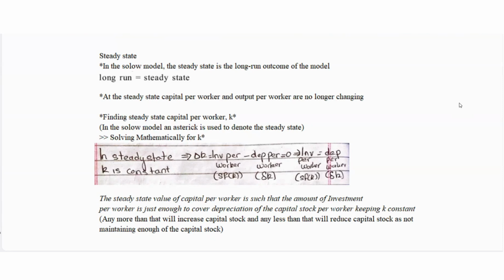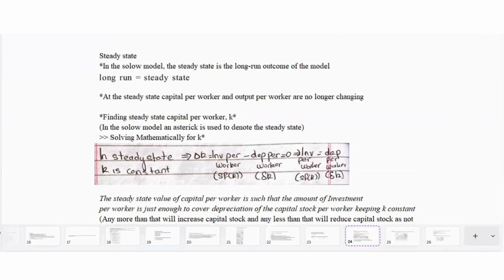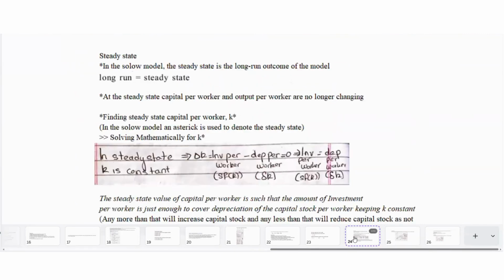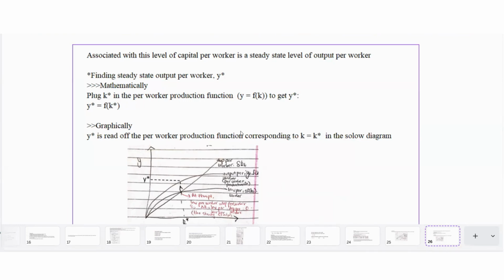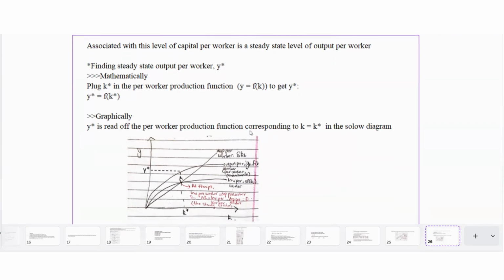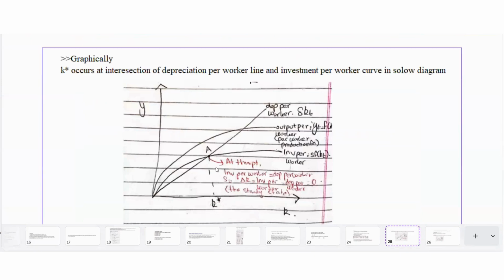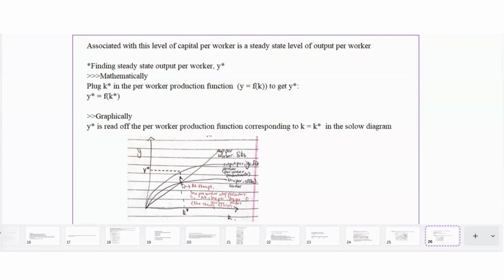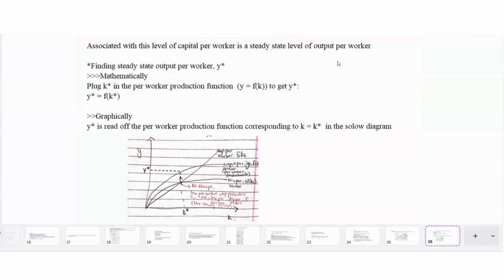Mathematically & Graphically finding steady state output per worker in Basic Solow model Part 2